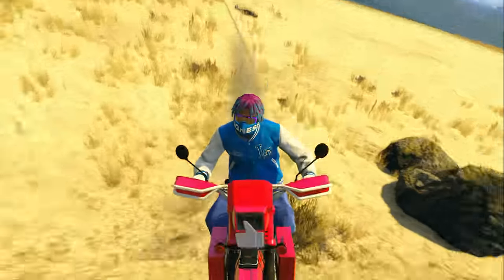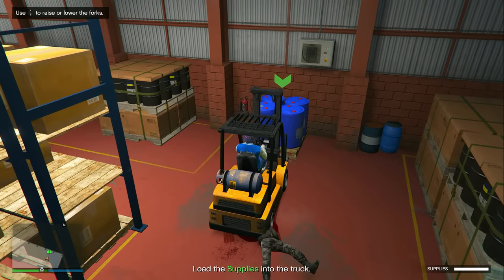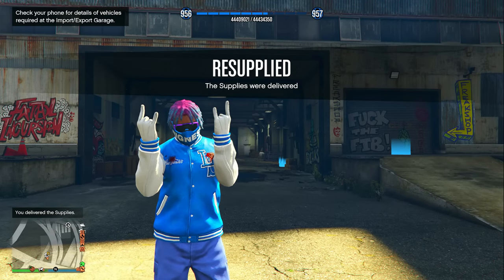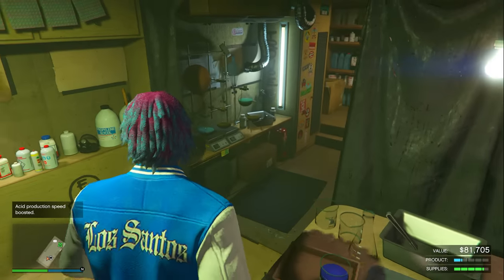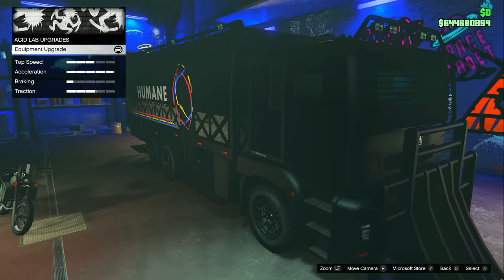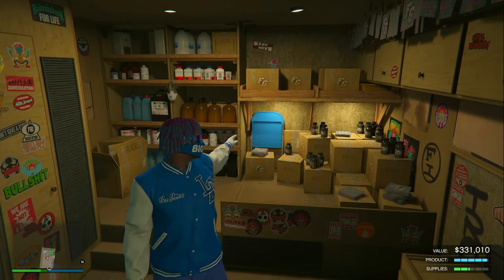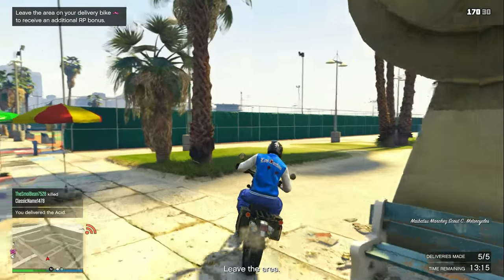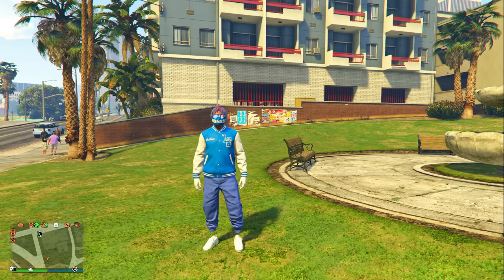GTA Online BEST SOLO MONEY GUIDE TO MAKE MILLIONS RIGHT NOW! (VERY EASY WAY TO MAKE MILLIONS!)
In this GTA Online video I Show the Best way to make millions in gta online this week solo. This is the best solo way to make money in gta online this week taking advantage of a special bonuses rockstar games has gave grand theft auto 5 online this week!